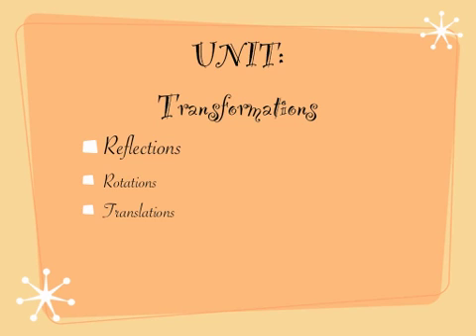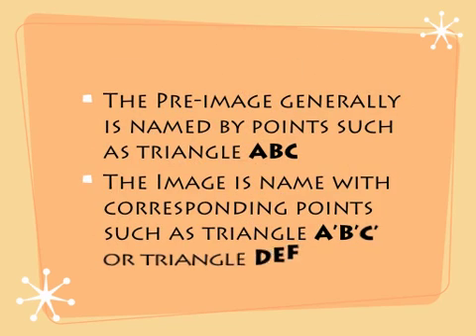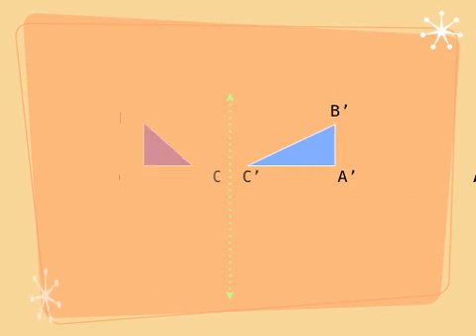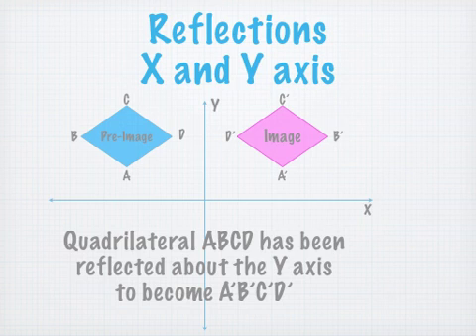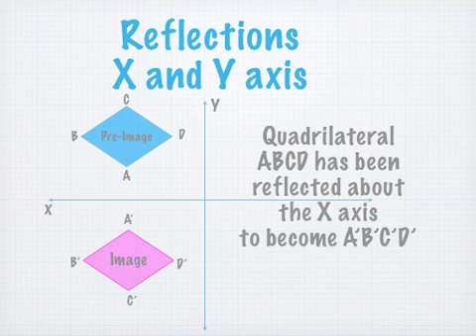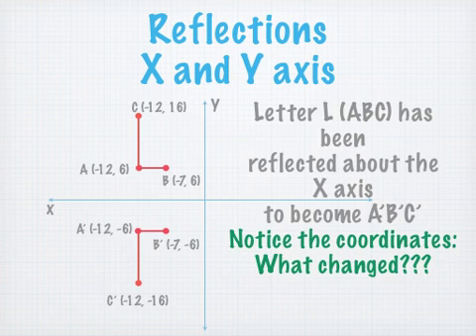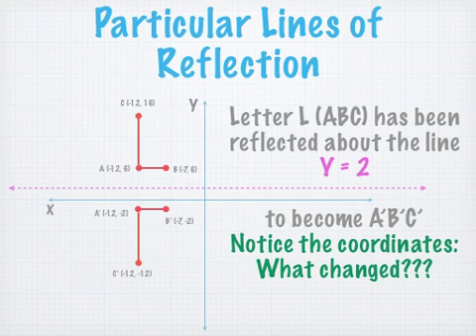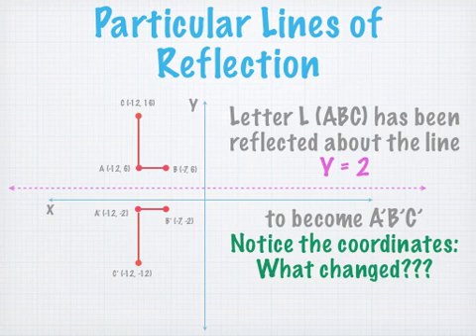Video 1 2 Transformation:Reflections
This is the second video on reflections, the first of three parts in the transformation unit.  You may want to pause this video at times and jot down a few notes on what happens when a pre-image is reflected across certain kinds of lines and how the kind of line affects certain parts of the coordinates of the image.